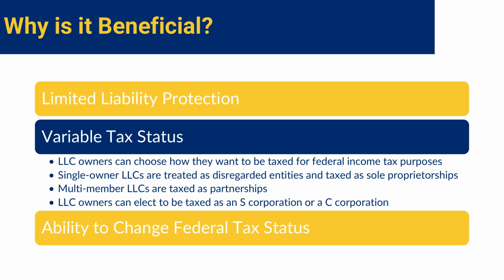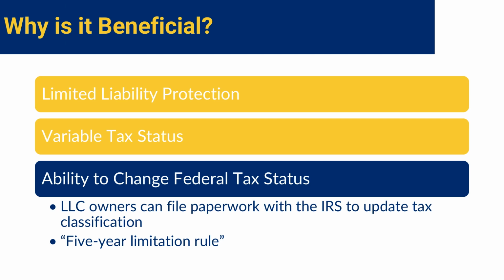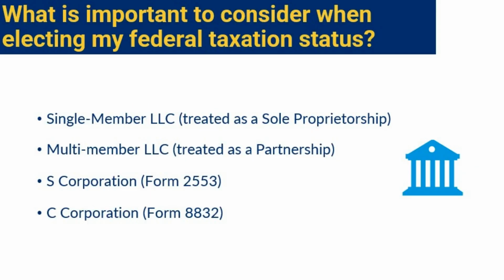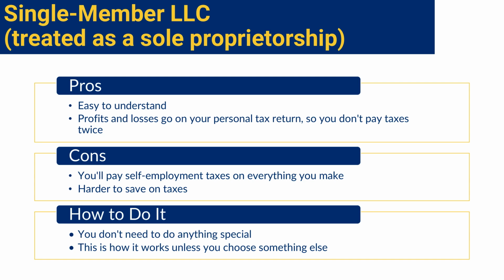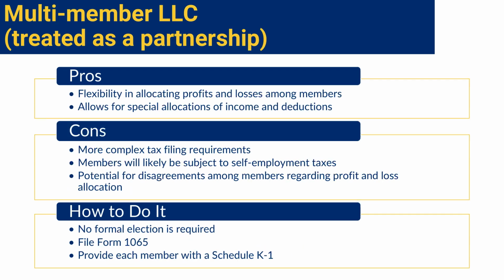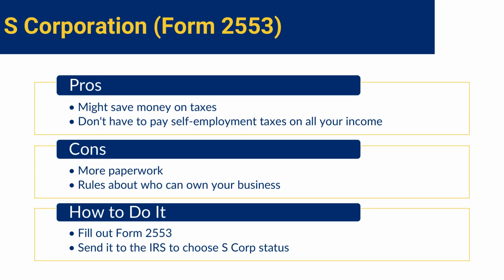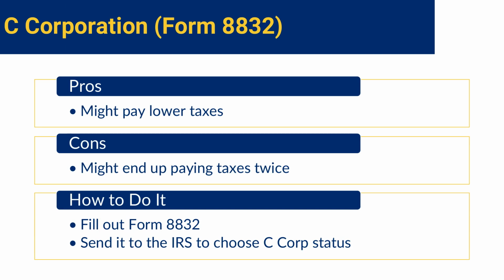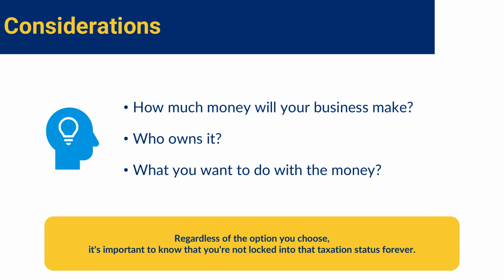Understanding LLCs IN EN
Learn more about important information for LLCs